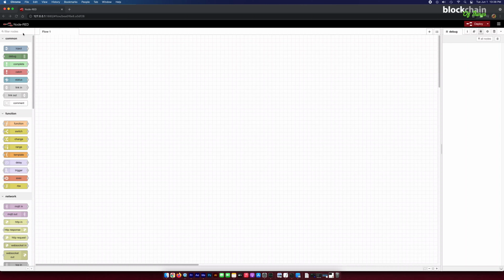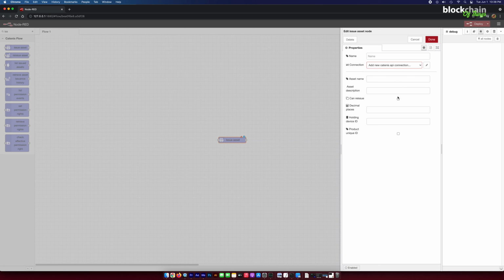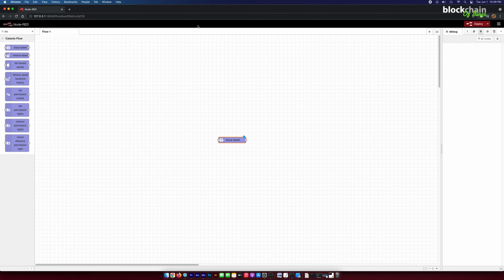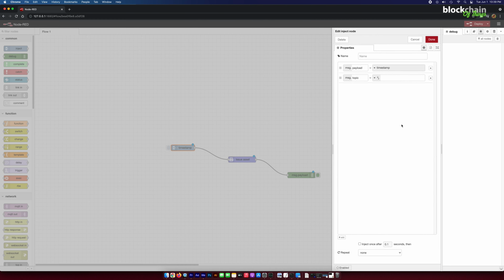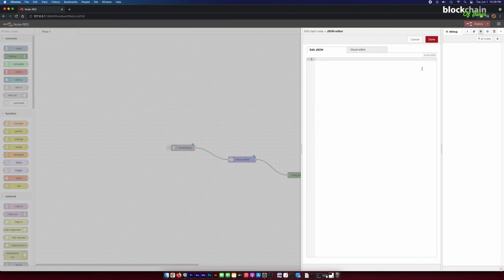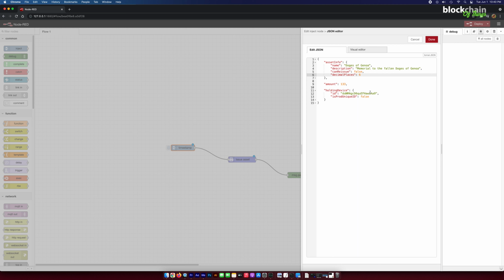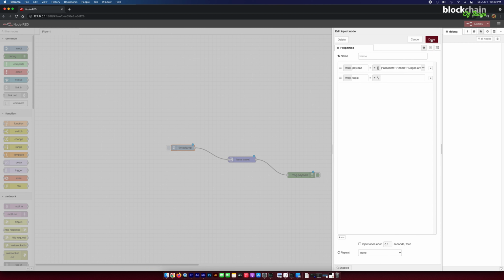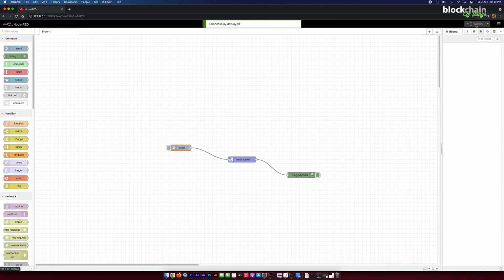Working with the Issue Asset Node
In this quick tutorial, we will cover “Working with the Issue Asset Node”. This video goes through a step-by-step guide on how to implement your own flow that shows you how the Issue Asset Node functions.

In this video we will cover:
• Building an Issue Asset Node flow
• Running the flow to see its results

Prerequisite
• Basic understanding of how the use Node-RED
• Basic understanding of Bitcoin Blockchain concepts
• Basic understanding of fungible and non-fungible blockchain tokens

Watch the next video, Understanding the Reissue Asset Node, to further expand your knowledge.